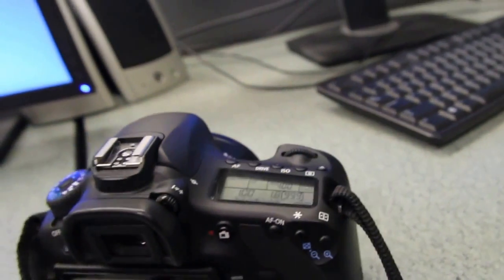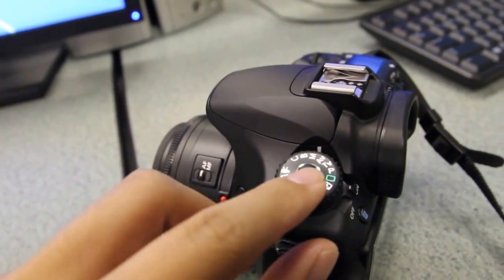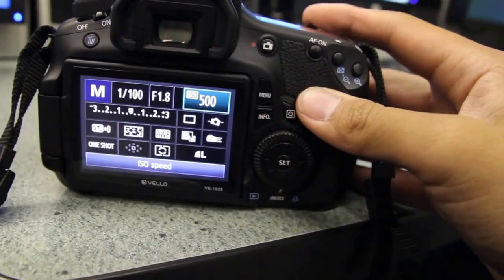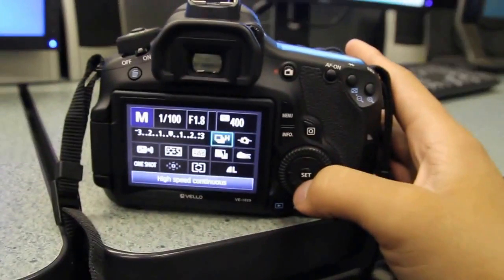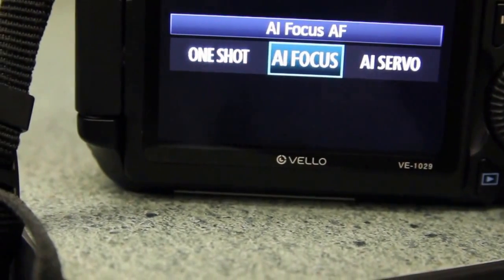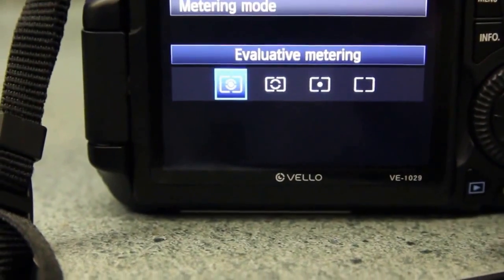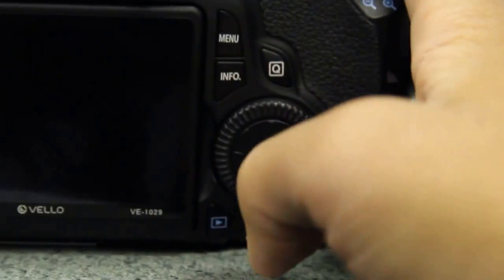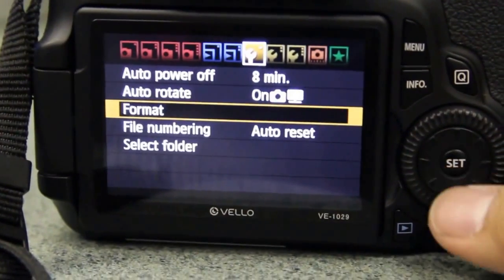Canon 60D: Camera Features Closeup